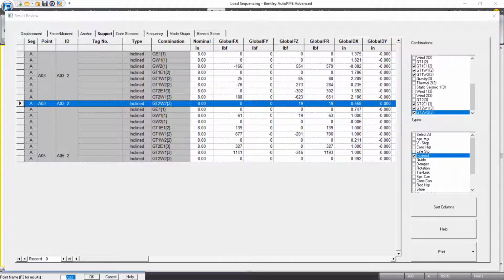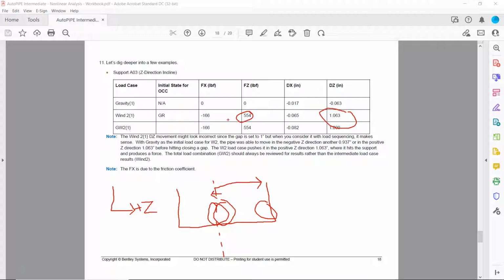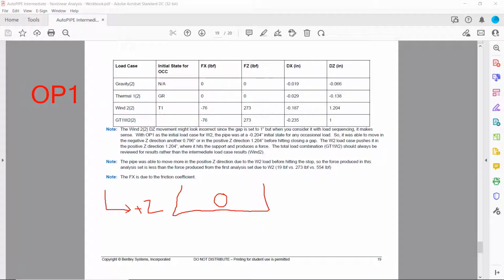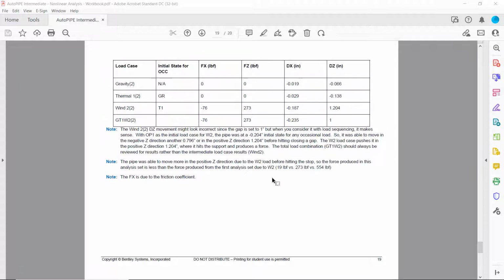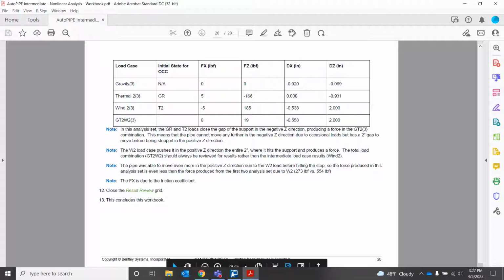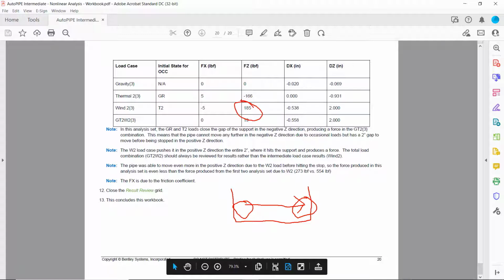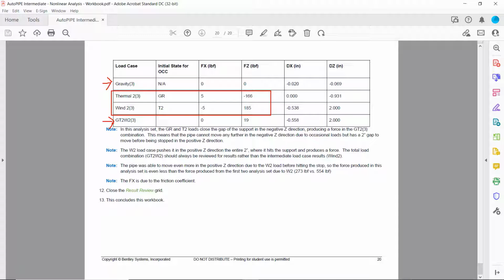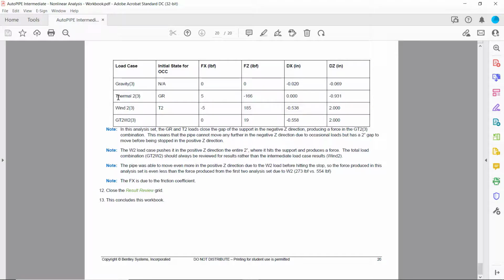Nonlinear Analysis - Workbook - Reviewing Nonlinear Analysis Example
Review the results of a nonlinear analysis using an example.